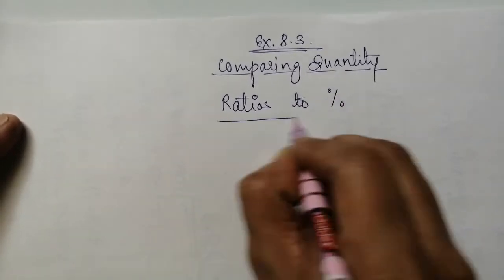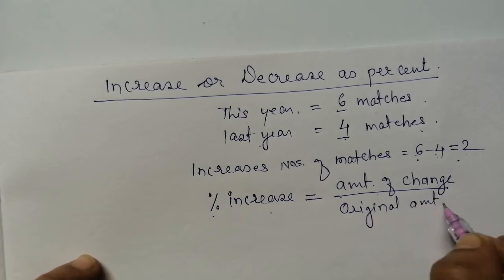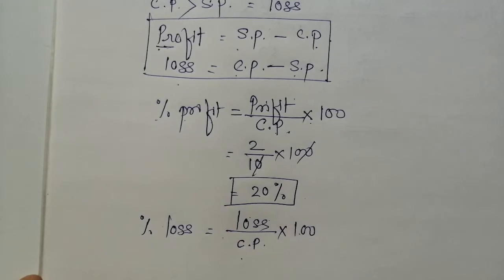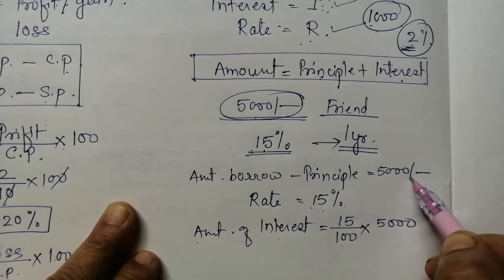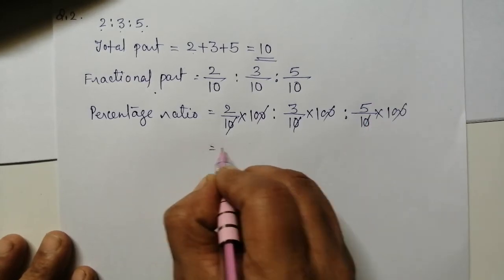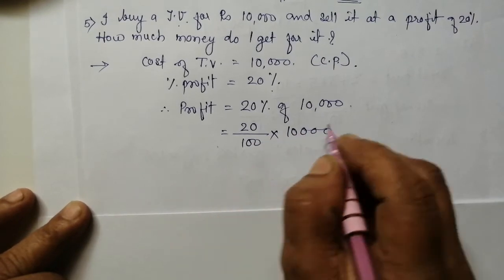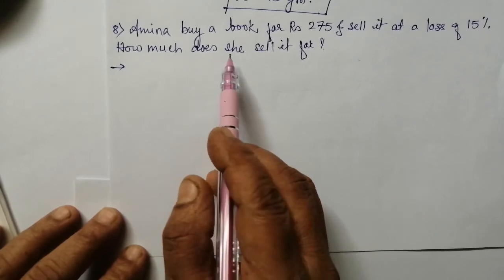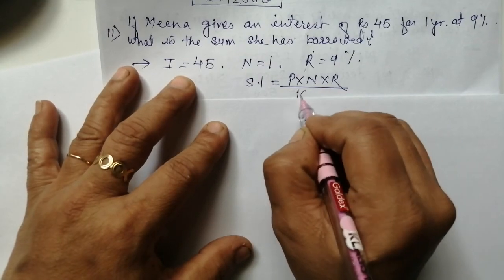COMPARING QUANTITIES, STD 7,MATHEMATICS, EX 8.3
Ratio to percent, Increase or decrease ad per cent, profit or loss as a percentage, Simple interest